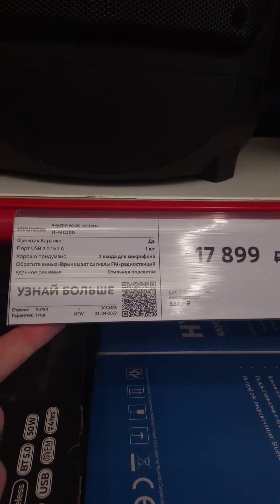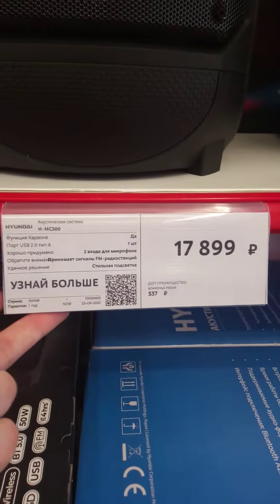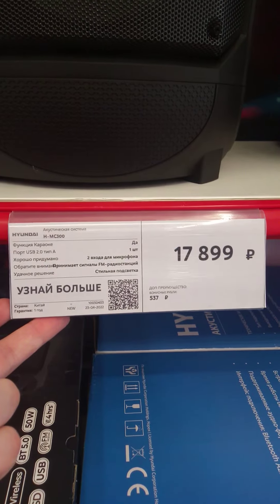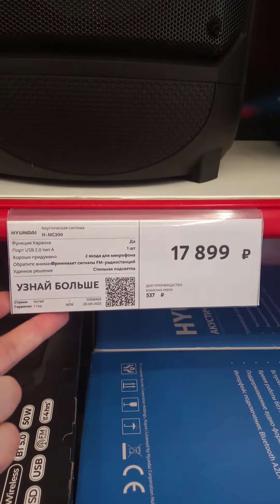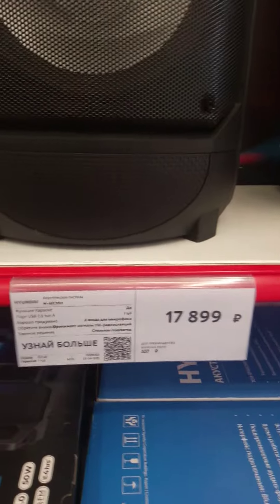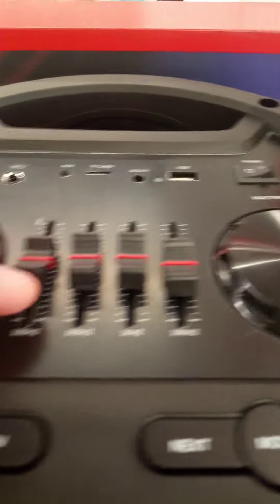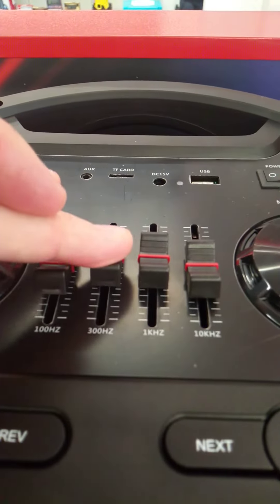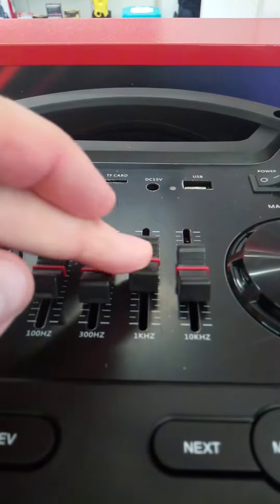HYUINDAI hmc 300 за 18799 руб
Новинка от HYUINDAI